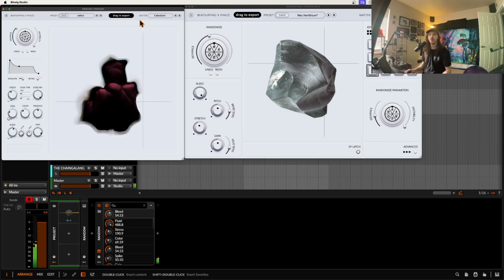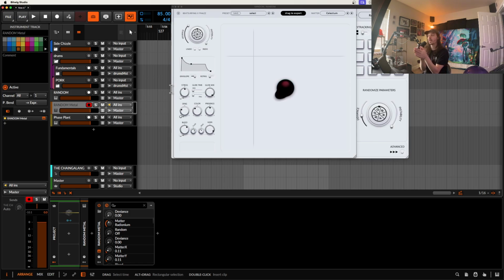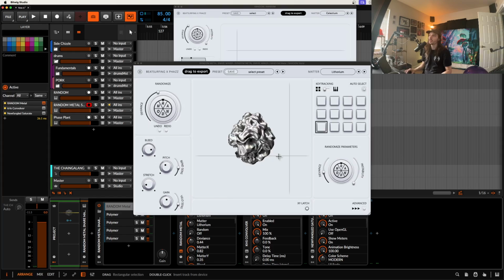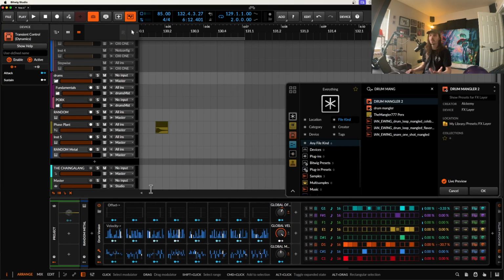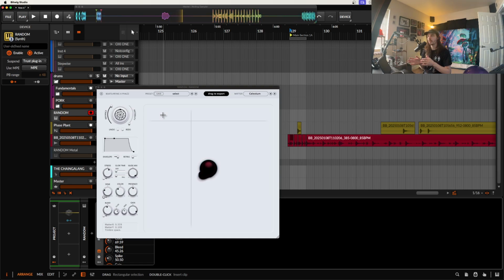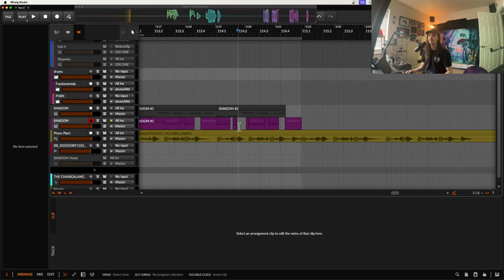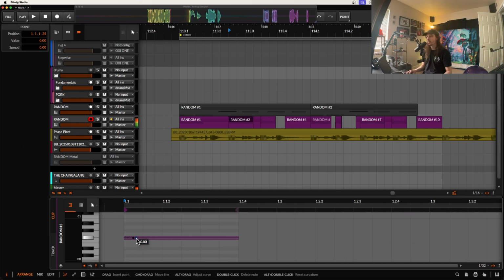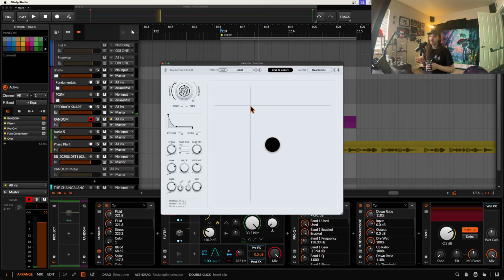What is This, Anyway? (@BEATSURFING random+random metal review)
Thanks to Beatsurfing for letting me check out their catalog. It’s not a sampler, it’s not just a synth.

It’s like a collection of crazy racks squeezed into a greatest hits behind a simple interface.

I find it works best for layering drums or getting crazy metallic sounds.